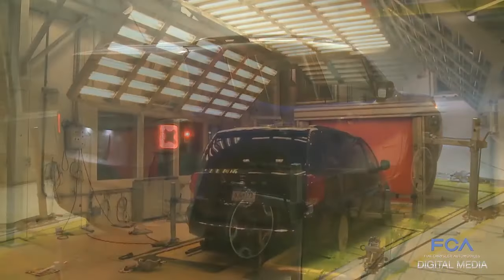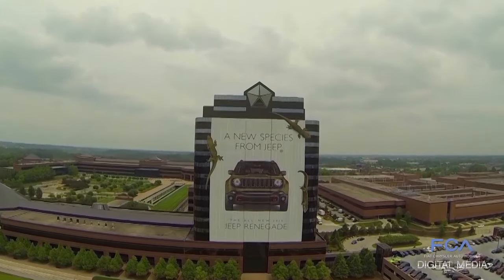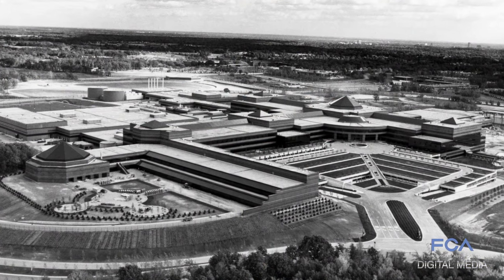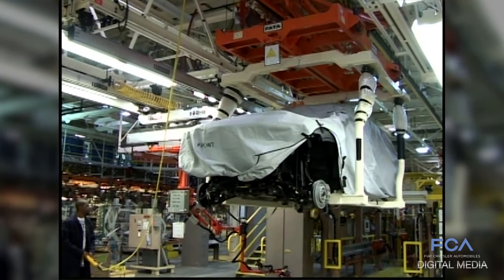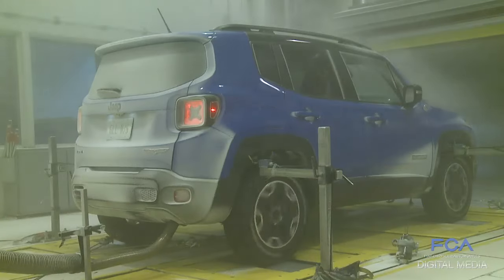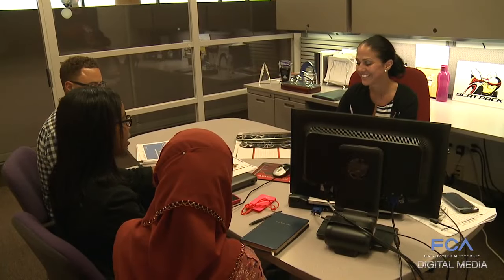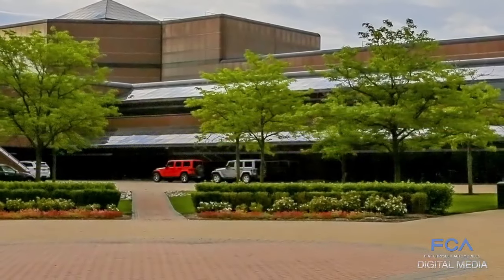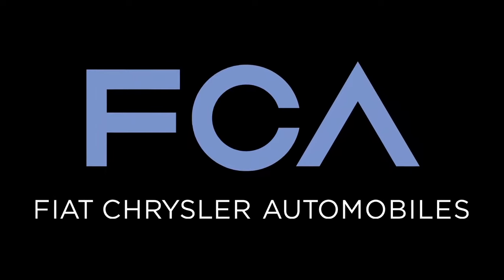The Chrysler Technology Center: 25th Anniversary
For 25 years, the Chrysler Technology Center (CTC) has been the only automotive facility with cutting-edge research, industry-leading design and advanced manufacturing facilities, all under one roof.